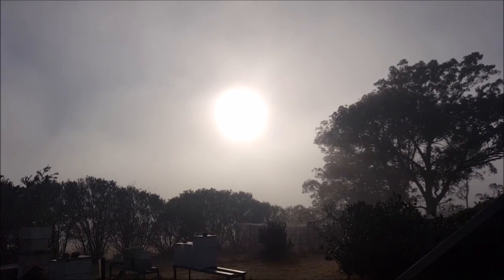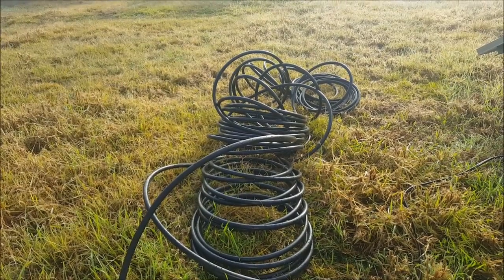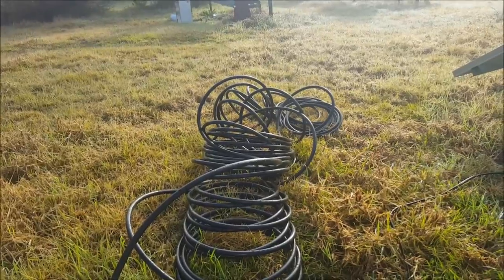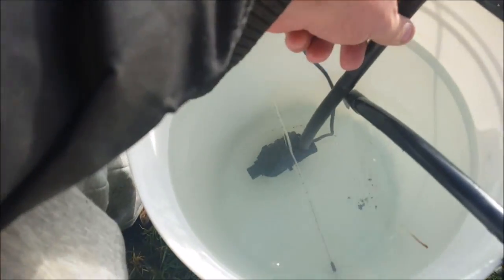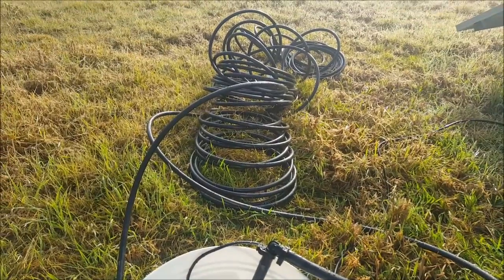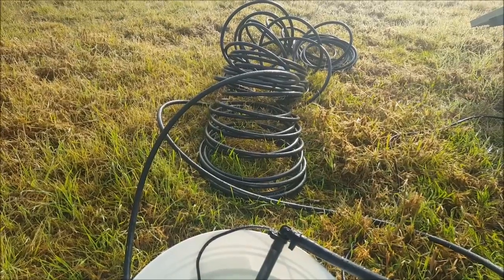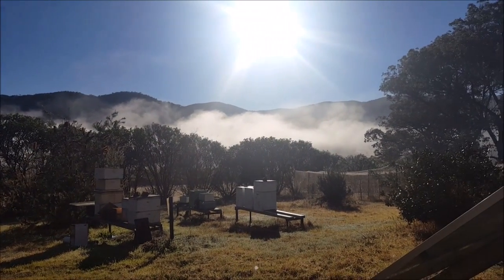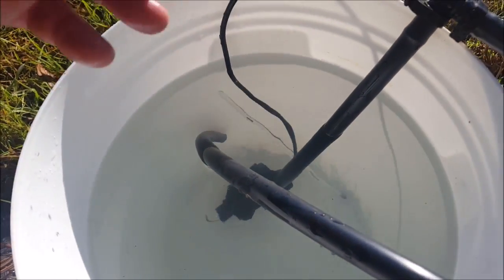Off Grid Solar Power - DIY Solar Hot Water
Another little project to get my teeth into. In January 2015 I took the electric hot water system out of the house and got a tankless propane water heater installed. That's great, but the less water I have to heat, the less gas I use, so I've decided to build myself a thermal collector.

This is just to show some of the initial testing and planning. At this stage I'm using about 48 metres of 1/2" poly tubing. Yes, copper would be much, much better at conducting the heat, but the poly tubing cost me $20 whereas an equivalent amount of copper tubing would cost more than $350. $350 buys a LOT of propane.